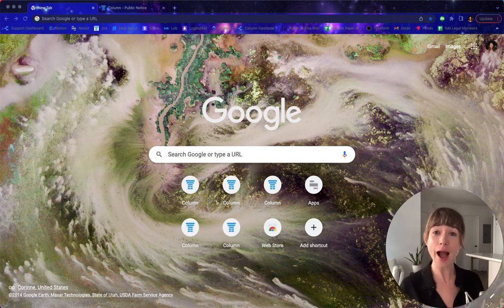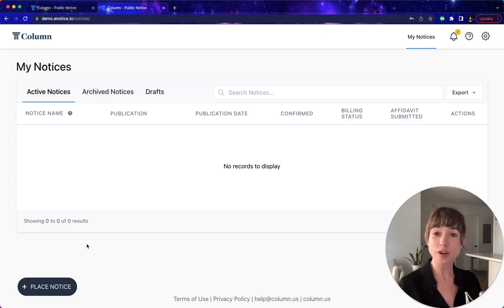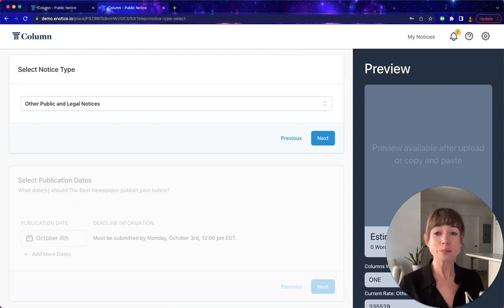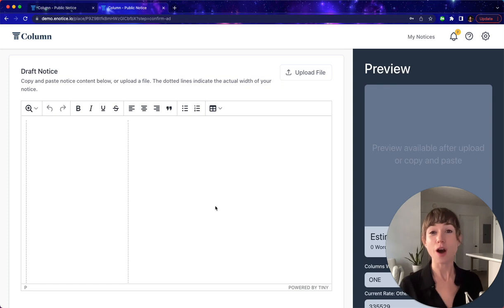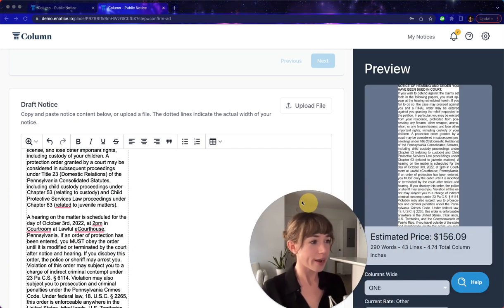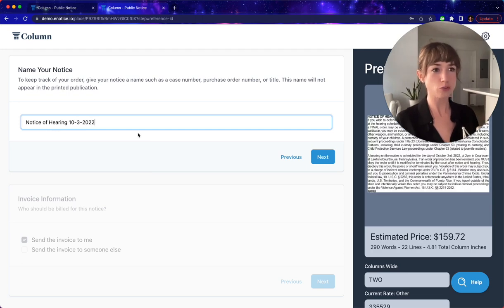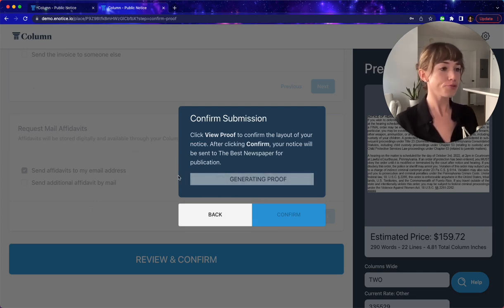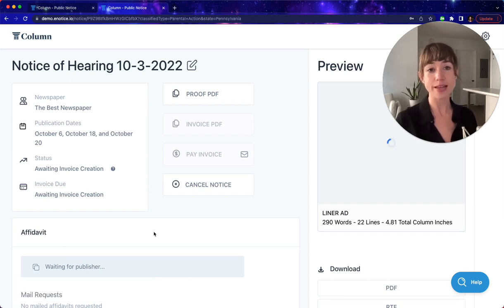How to Place a Public Notice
Follow our step-by-step guide for placing a public notice with your local newspaper using Column.